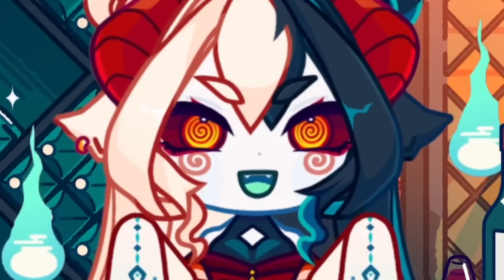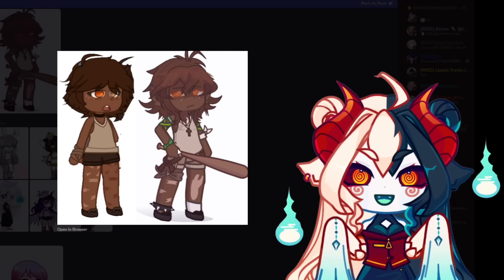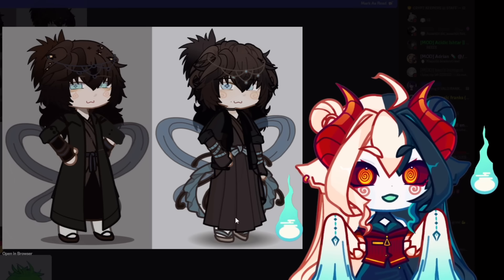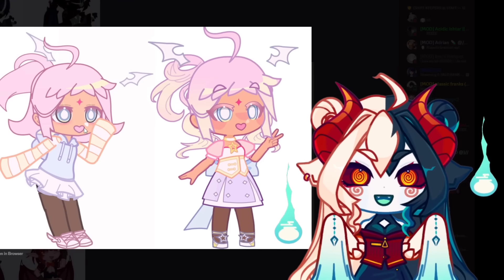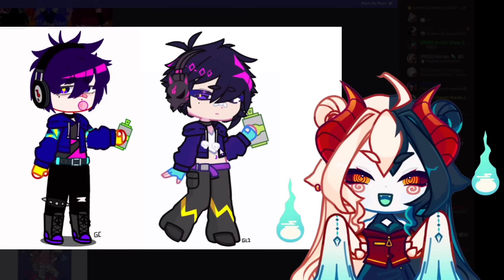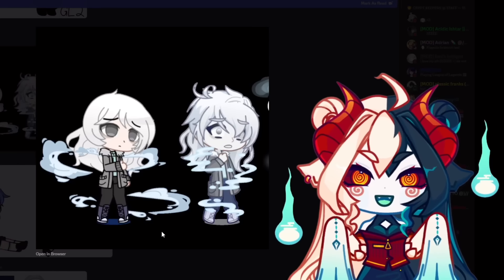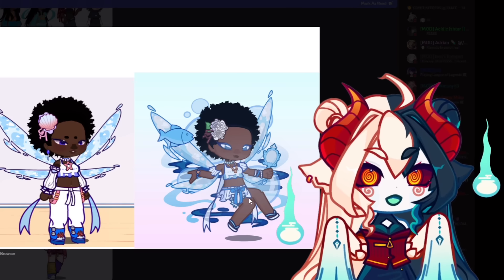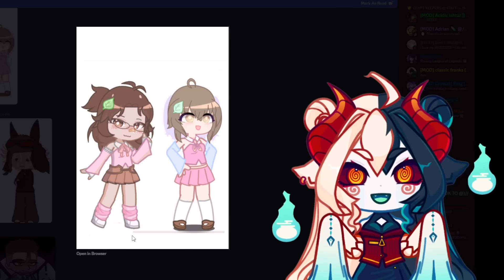Rating YOUR OCS in GACHA LIFE 2 vs GACHA CLUB…🤔 (PART 3)